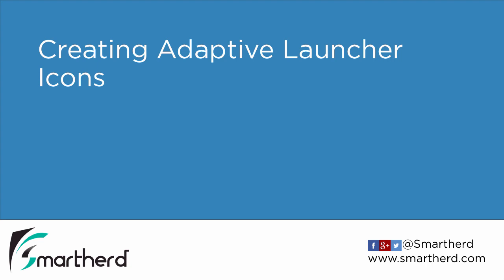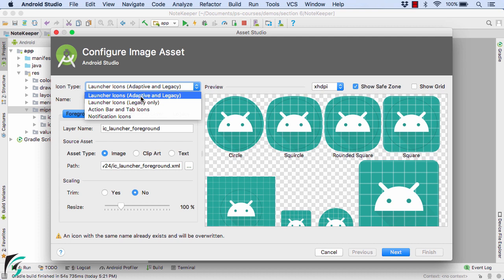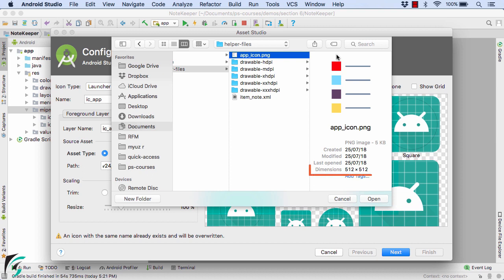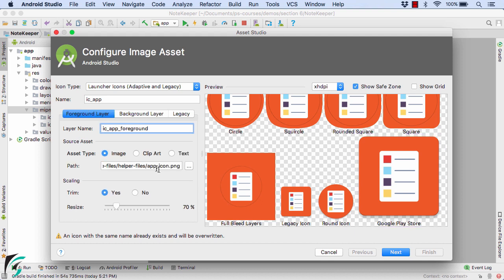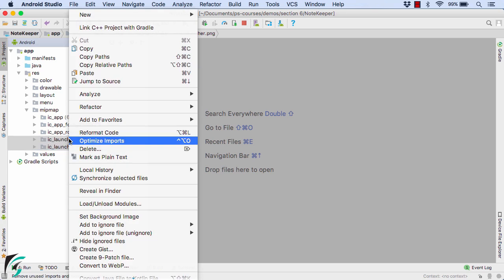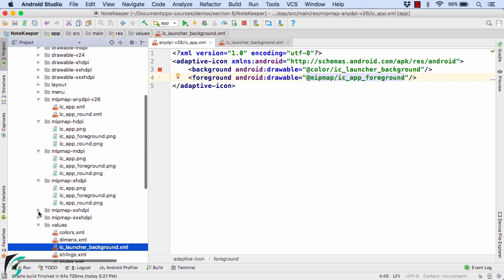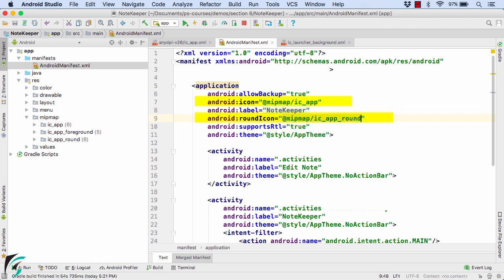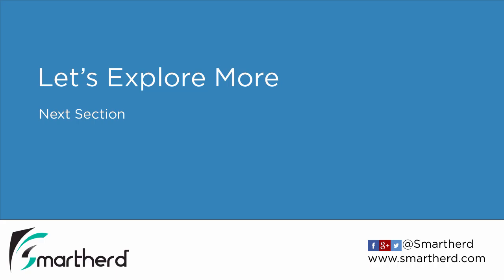How to create Adaptive Launcher Icons using Image Asset Studio. Android Studio Tutorials Part-2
Learn what are Launcher icons, how to create them and how Adaptive Launcher icons are different from normal Launcher icons. Also, explore to use Image Asset Studio and Vector Asset Studio to generate Adaptive Launcher icons. Thereafter, explore what are masks such as Round, Squircle, Rounded Square, and Square and how to use them to define the shape of Adaptive Launcher icons.
Also, note that Adaptive launcher icons are applicable for only Android Oreo.